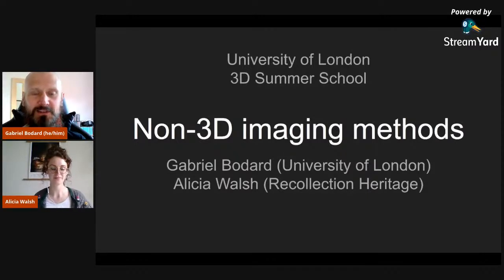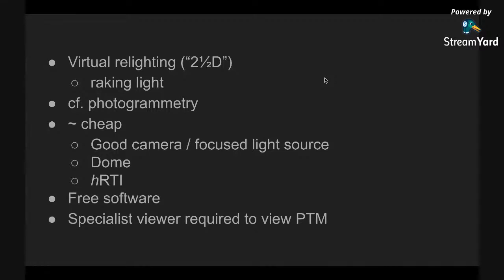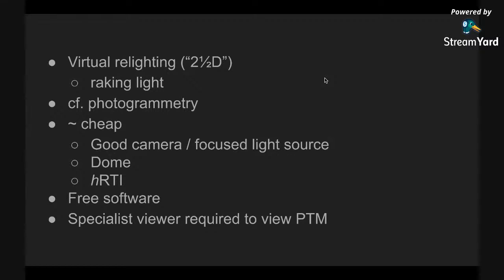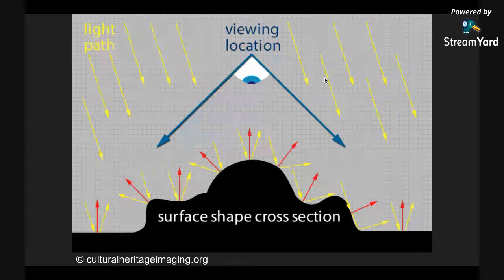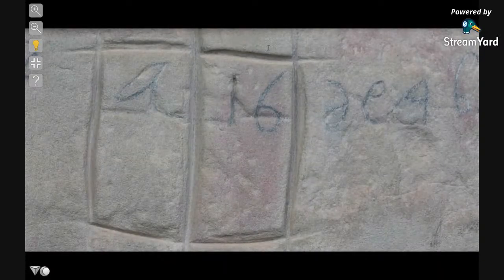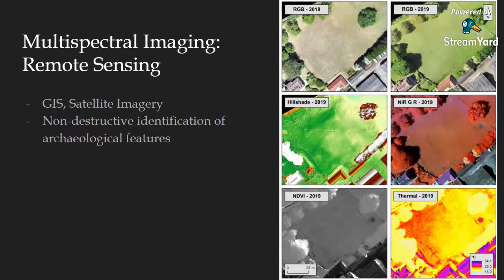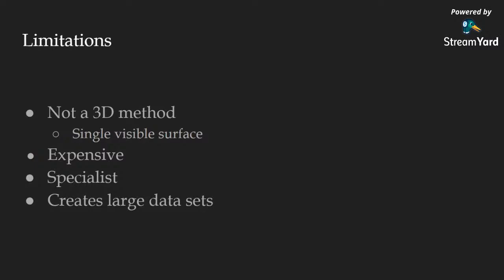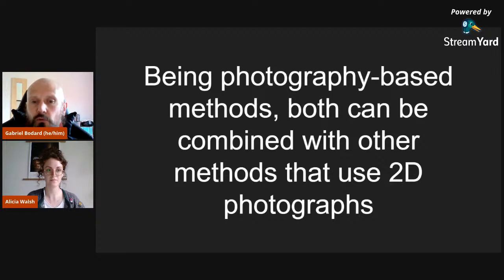Non-3D imaging methods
In thus tutorial, Gabriel Bodard and Alicia Walsh introduce two non-3D advanced imaging methods of interest to the 3D Summer School: RTI (Reflective Transformative Imaging) and MSI (Multi-Spectral Imaging), and give a brief outline of their functions and value.